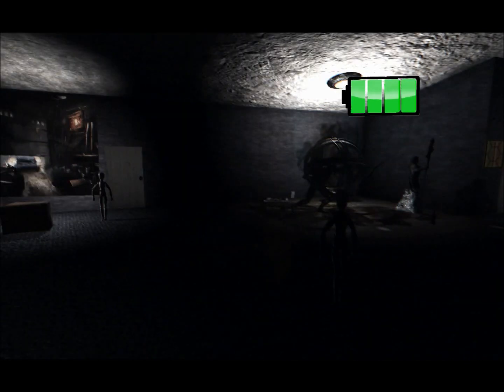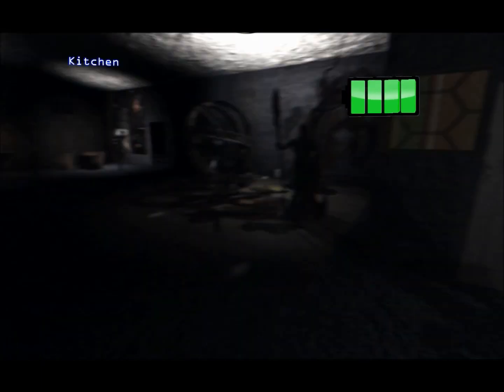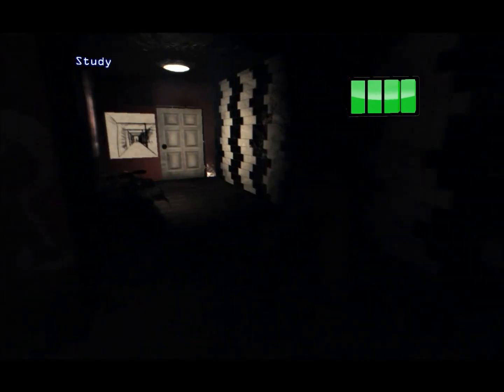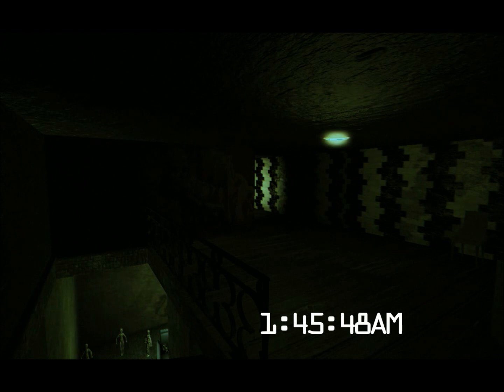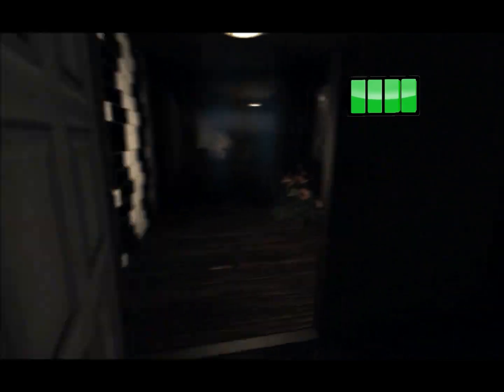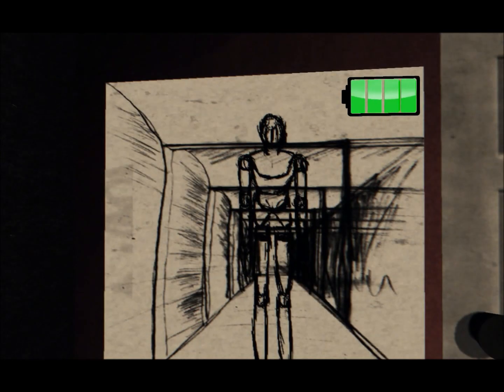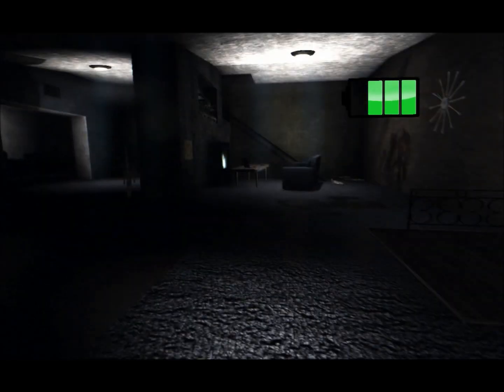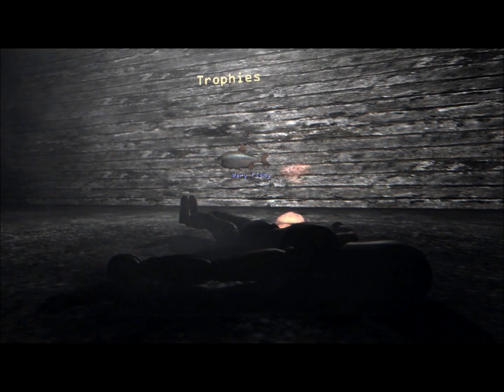Paranormal | Part 2 - THE GHOSTENING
Adam's joined by BobBob, formerly Bob the Dragon, in an epic sequel to the hit blockbuster Youtube video ADAM PLAYS PARANORMAL! Releasing in theaters this summer, in post-converted 3D (because Adam is a bag o' butts) ON THE SAME DAY AS TRANSFORMERS. LET'S DO THIS, MICHAEL BAY.

Also, watch episode 1!